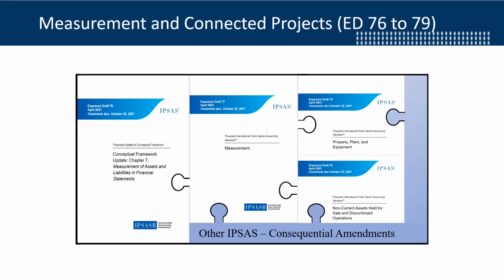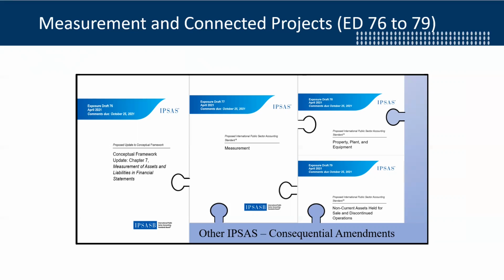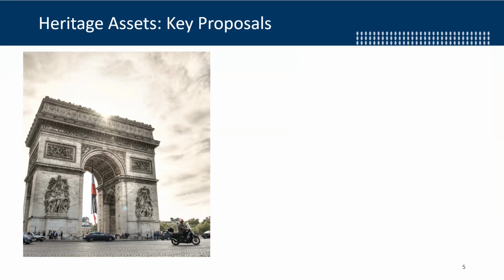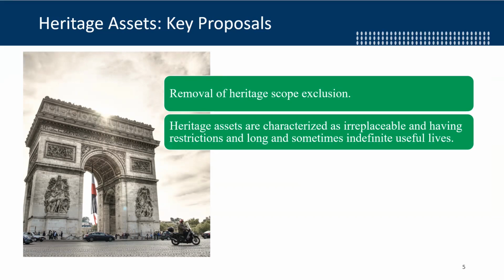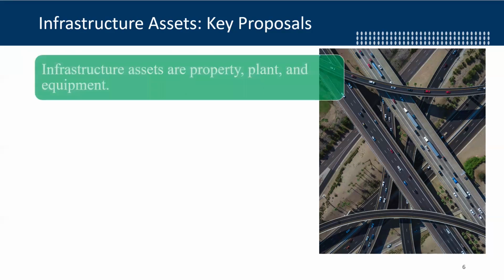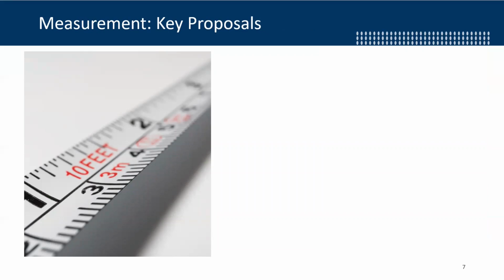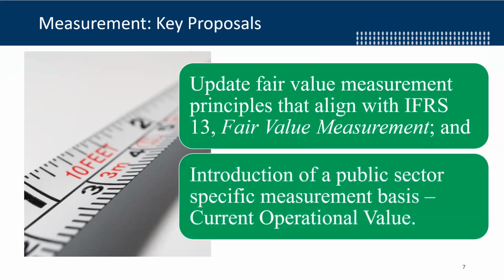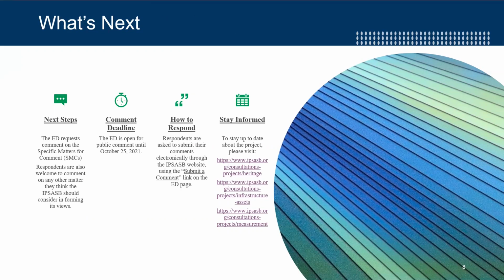Introduction to Exposure Draft 78, Property, Plant, and Equipment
ED 78 updates IPSAS 17, Property, Plant, and Equipment by adding general measurement guidance and measurement options when accounting for assets within its scope, identifying the characteristics of and heritage and infrastructure assets, and proposing new guidance on how these important types of public sector assets should be recognized and measured.